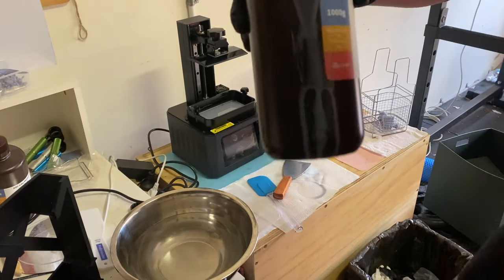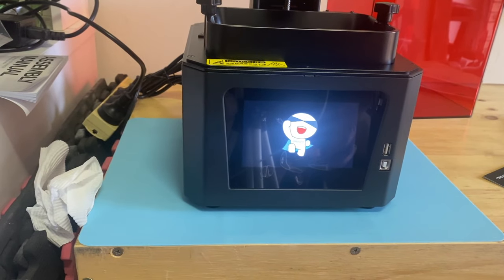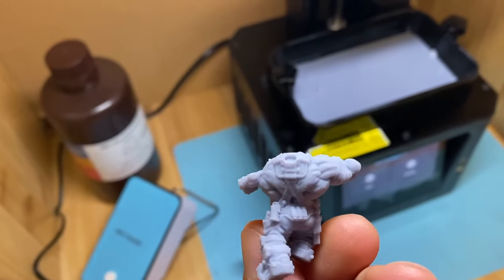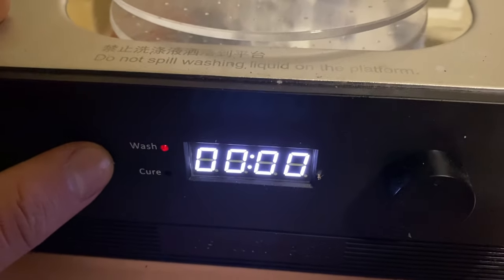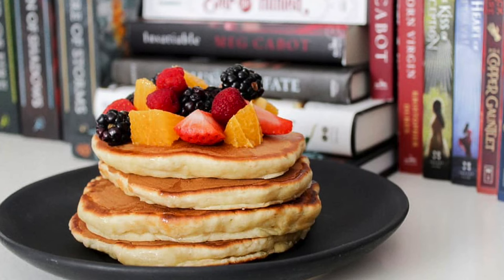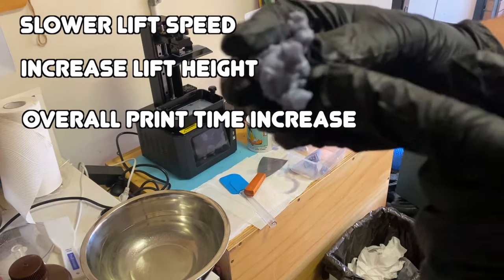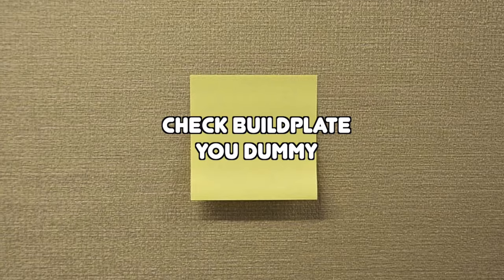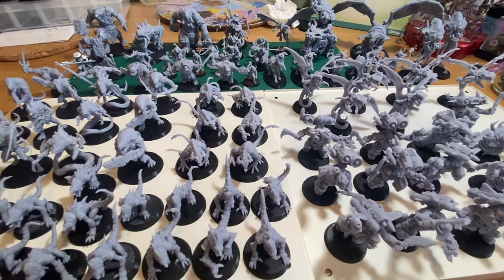MISTAKES I made when I started resin 3d printing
We dive into 14 mistakes you could make while 3d printing.
Avoid these for success.
Are there any other mistakes that you made?

Printer: Creality Halot One
Resin: Elegoo ABS like
Affliate links that help the channel.

US
Water Washable Resin

AUS Links
3d Printer

Siraya Tech Water Washable Resin

3d Printing Accessories
Nitrile Gloves
Plastic Scrapper
Safety Glasses
Silicone Mat
Creality Halot One
Elegoo ABS Like Resin
Resin Setting:
Initial Exposure: 38s
Exposure Time: 3.3s
Motor Speed: 3mm/s
Turn Off Delay: 1s
Rising Height: 6-8mm
Bottom Exp Layers: 9

00:00 Intro
00:20 Exposure Calibration
01:28 Updating Firmware
01:59 Printing Too Fast
02:53 Not Enough Resin
03:31 Wasting Time Saving Misprints
04:25 Wrong Settings on Wash and Cure
04:53 Not Subscribing
05:11 Too Many Patreons
06:10 Overloading Build Plate
07:45 Not Varying Model Placement
08:44 Not Securing Build Plate
09:20 Safety First
10:10 Trying New Resin
10:31 Thinking it’ll be easy